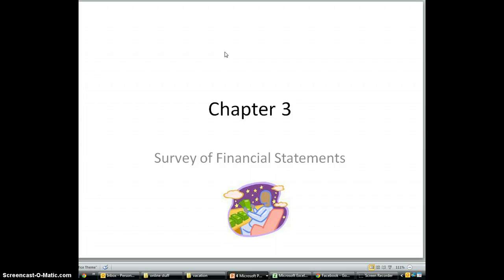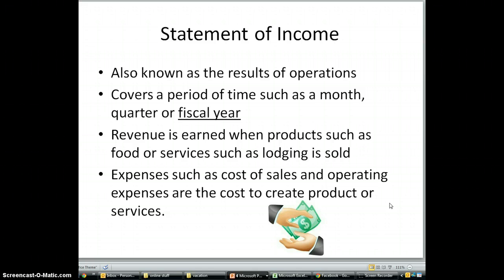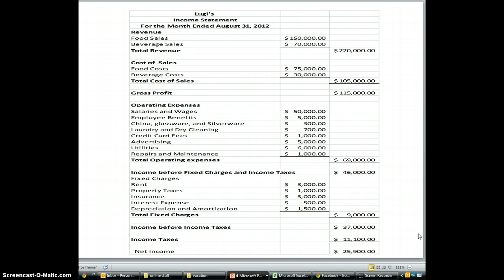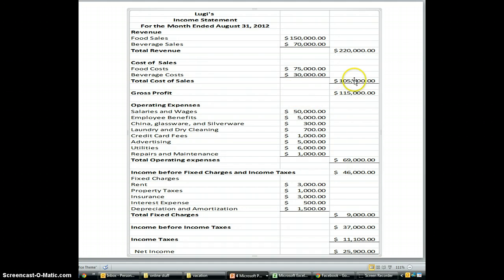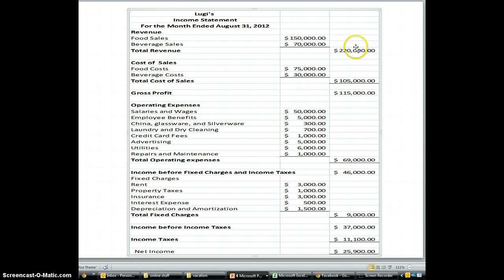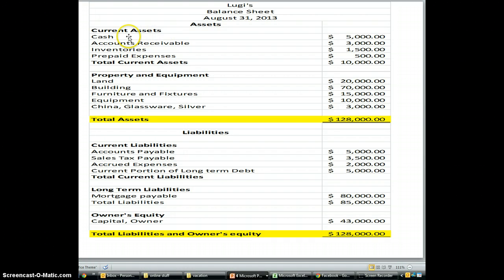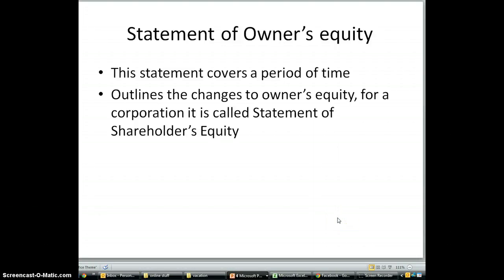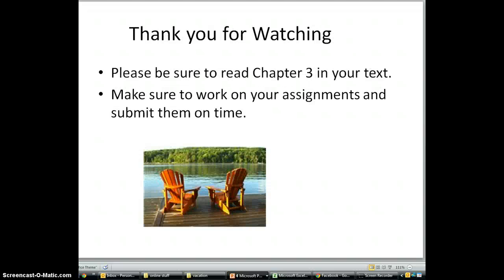Hospitality Accounting Chapter 3